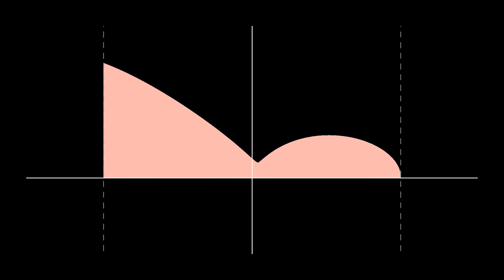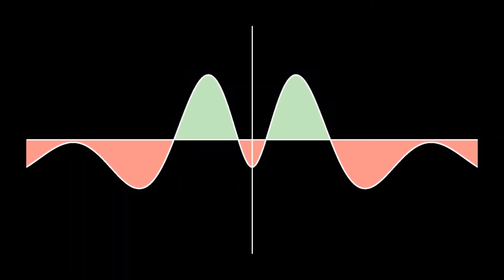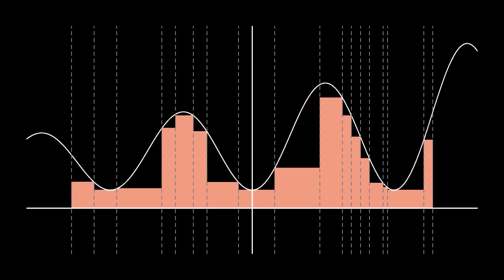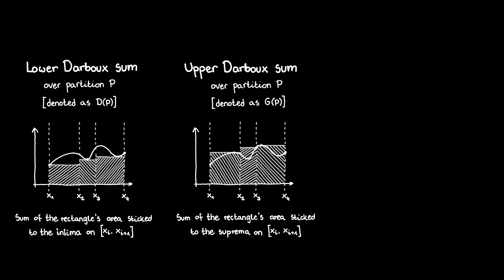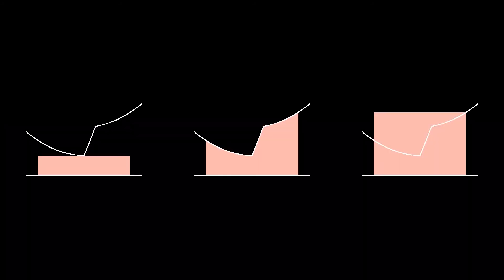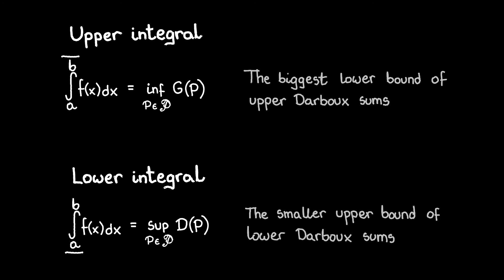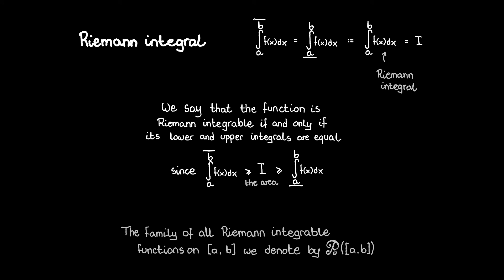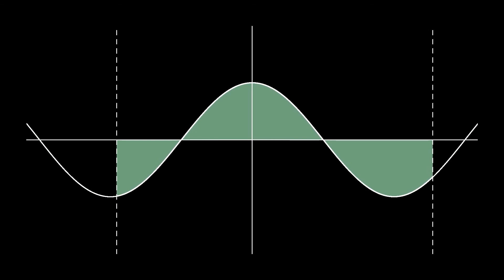Riemann Integral Visually Explained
Welcome to the first video on our channel!

We discuss the geometric intuition behind Riemann integration. Our goal is to provide deeper understanding of the topic, believing that memorizing definitions and formulas is not all there is to it.

This video is what we've made for 3Blue1Bown's SoME1. The contest inspired us to share our passion for math and we hope to inspire you as well!